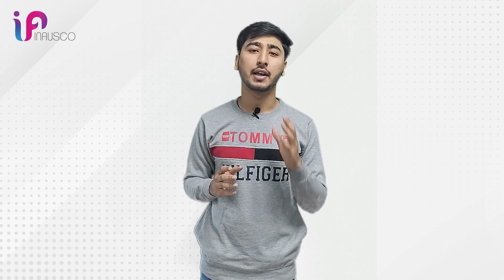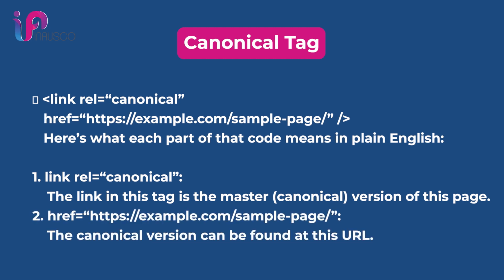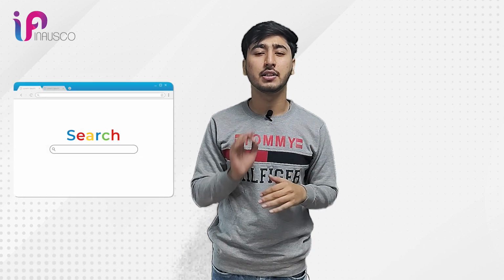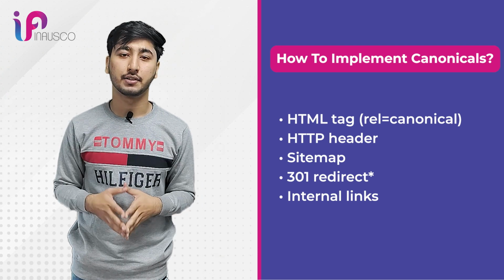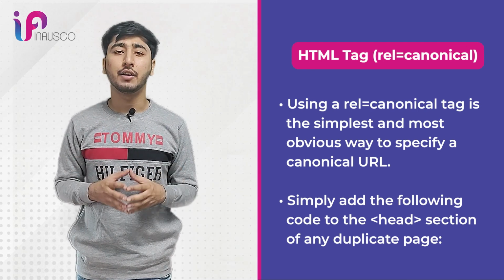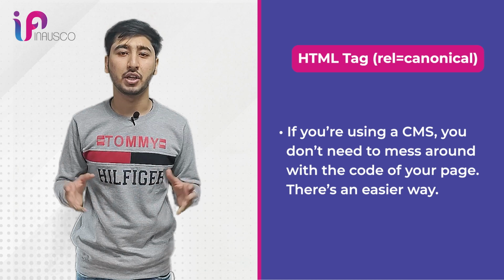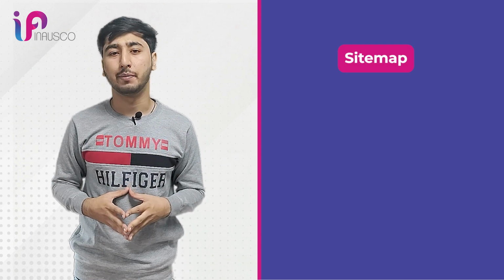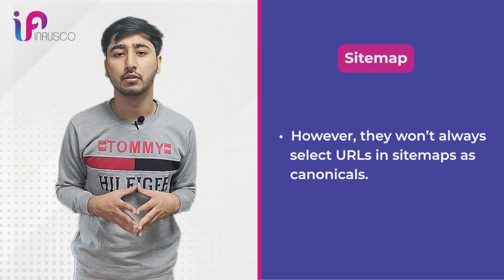What Is a Canonical Tag? | How Can It Help | Latest SEO Course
Hey there, in this video, we're going to talk about what a canonical tag is and how it can help your SEO.

A canonical tag is an HTML element that helps search engines understand which version of a URL is the preferred version to show in search results. If you have multiple pages with similar content, the canonical tag helps you avoid getting penalized for duplicate content. It also consolidates the ranking signals for those pages, which can improve the overall ranking of your preferred page.

By using canonical tags, you can ensure that search engines index the right page, and that can lead to better search engine rankings for your website.

So, that's a quick overview of canonical tags and their importance in SEO.